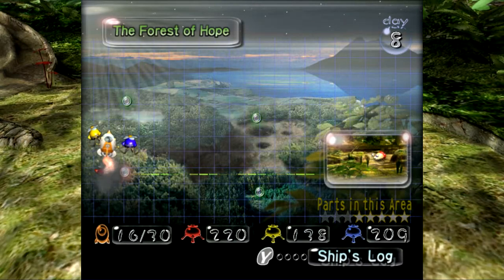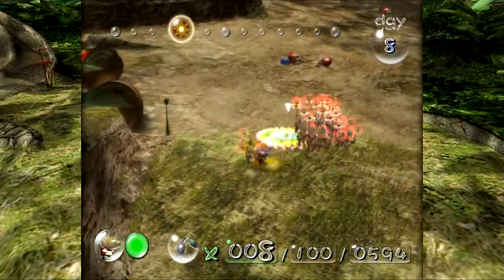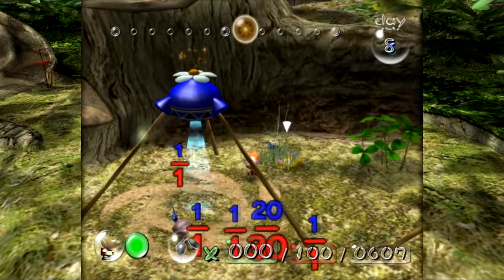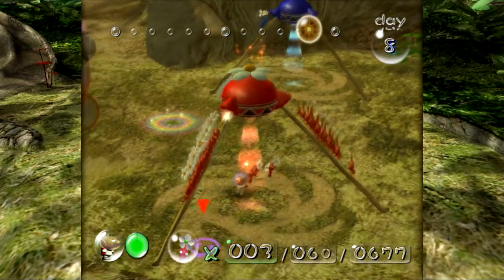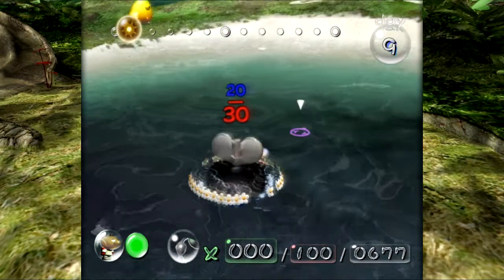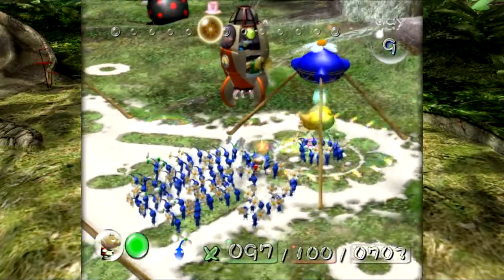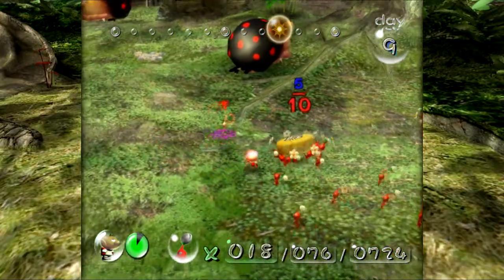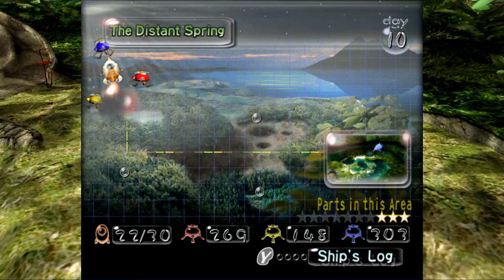Pikmin | Episode 5 - The Distant Spring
In this episode of Pikmin, we return to fight a couple bosses in the Forest of Hope and finally get to explore the Distant Spring!